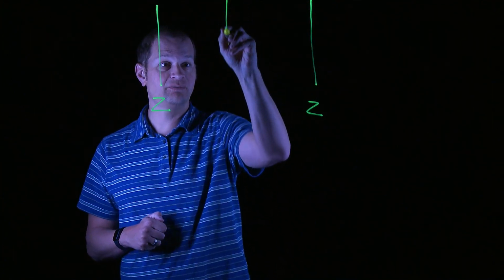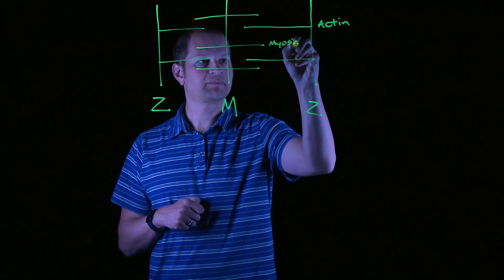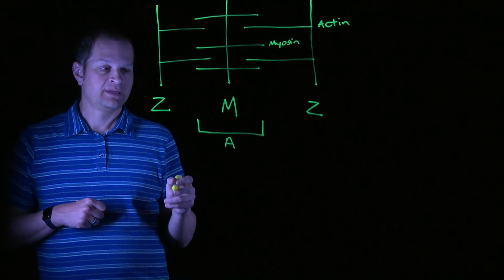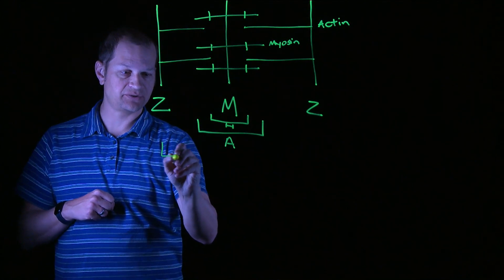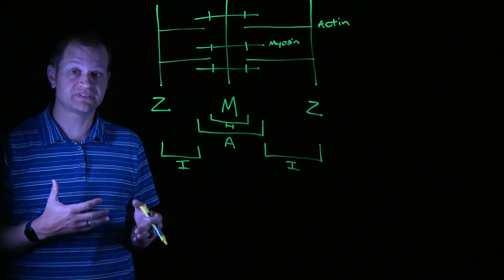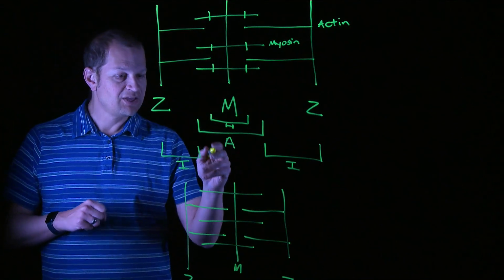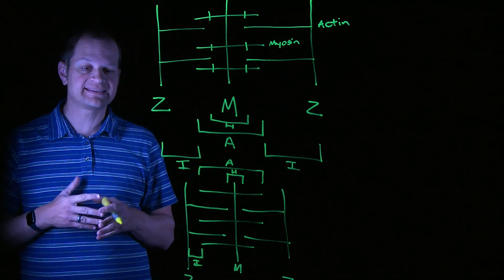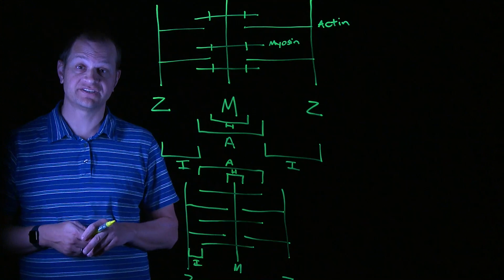PHSL-P 225 - Muscular system - Sarcomere - LG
Dr. Davis explaining the anatomy of a synapse using the learning glass